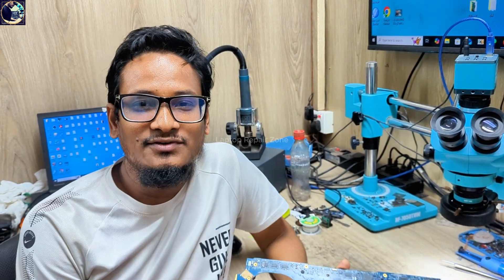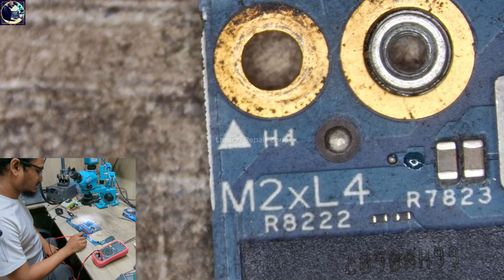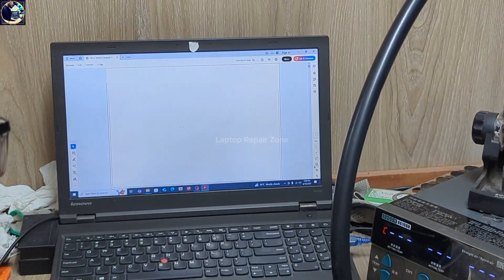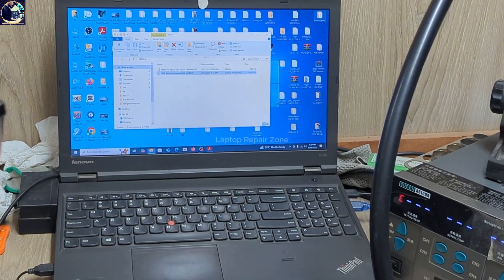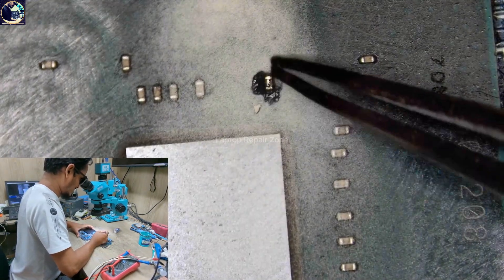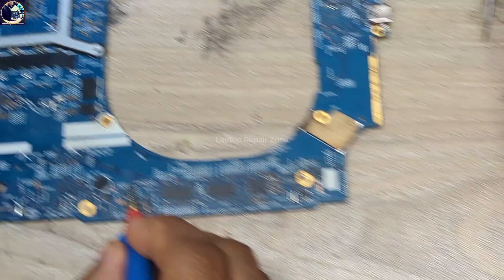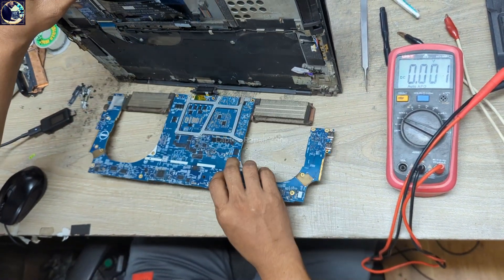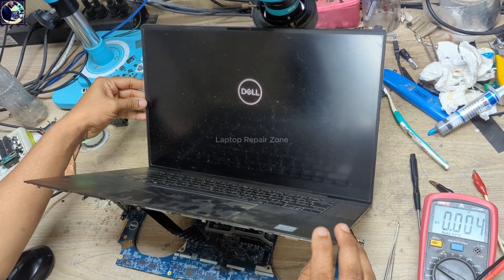Dell laptop won't turn on | dell precision 5750 laptop won't turn on fixed!! 🔥💯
Is your Dell Precision 5750 laptop not powering up or stuck on a black screen? In this video, I show you step-by-step how to troubleshoot and fix a Dell Precision 5750 laptop that won’t turn on. Whether it’s a battery issue, motherboard failure, or power button problem, I’ve got you covered with practical tips and easy solutions!

Tools i use :
👉Soldering station WL HT 210 :
👉Sugon 3005D 30V 24V DC 5A Mining Power Supply :
👉UNI-T UT136B+ Digital Multimeter :
👉XZZ XINZHIZAO P2 Probe Tip Extra Sharp Multimeter :
👉High-Precision 30V 10A DC Power Supply :
👉RF4 WD165 0.5X 0.7X 0.48X Microscope Glass Lens :

dell laptop won't turn on
dell laptop won't turn on plugged in
dell laptop won't turn on after update
dell laptop won't turn on but keyboard lights up
dell laptop won't turn on but power light is on
dell laptop won't turn on even when plugged in
dell laptop won't turn on orange light
dell laptop won't turn on unless plugged in
dell laptop won't turn on at all
dell laptop won't turn on after battery died
dell laptop won't turn on power light just flashes
dell laptop keyboard flashing and won t turn on
dell laptop won't turn on or charge,
dell laptop won't turn on flashing orange light,
dell laptop won't turn on and beeps,
dell laptop won't turn on - do a battery reset,
my dell laptop won't turn on,
what if dell laptop won't turn on,
what to do when my dell laptop won't turn on,
what happens when your dell laptop won't turn on,
dell laptop suddenly turns off and won't turn back on
dell laptop won't turn on when plugged in
dell laptop won't turn on white light
dell laptop won't turn on caps lock light on
dell laptop won't turn on after sleep
how to fix a dell laptop that won't turn on
how to reset a dell laptop that won't turn on
how to start a dell laptop that won't turn on
dell laptop won't turn on but light is on
how to fix a dell laptop won't turn on
my dell laptop won't turn on only beeping charging light
dell precision 5750 not turning on
dell precision 5750 laptop won't turn on
dell precision laptop not turning on
dell precision wont turn on
dell precision 5530 not turning on
dell laptop not turning on i5
dell precision 5560 not turning on
dell latitude 5530 not turning on
my dell xps laptop won't turn on
dell xps 15 does not turn on
dell g7 gaming laptop won't turn on,
dell xps 15 won't turn on
laptop won't turn on dell
laptop power on but no display dell
dell precision m6800 not turning on
dell xps 15 not turning on
dell precision 7760 not turning on
dell i7 laptop not turning on
dell precision 7560 not turning on
Laptop Repair Zone